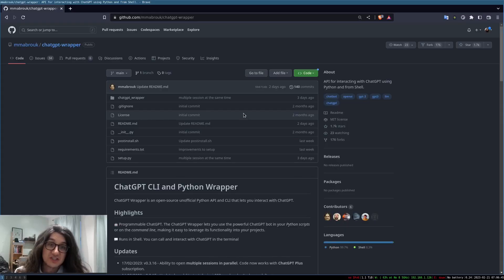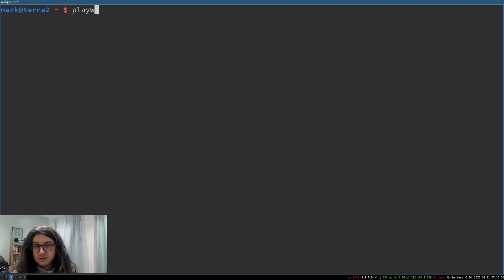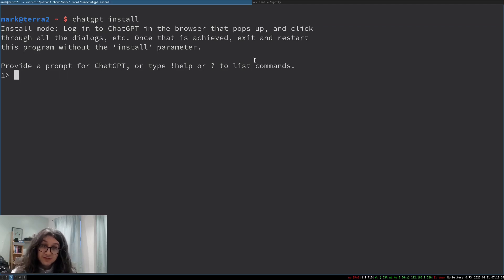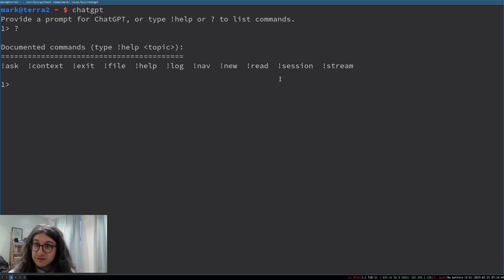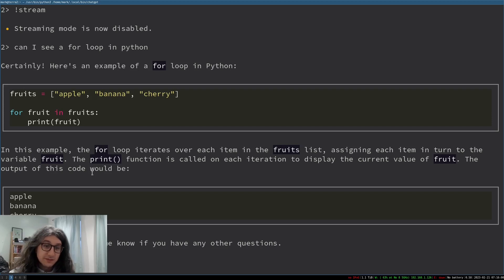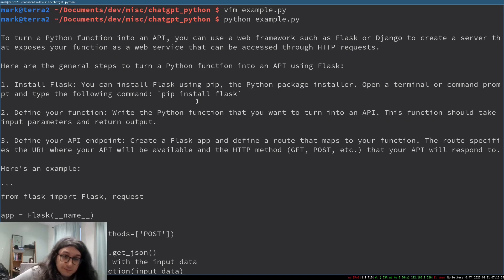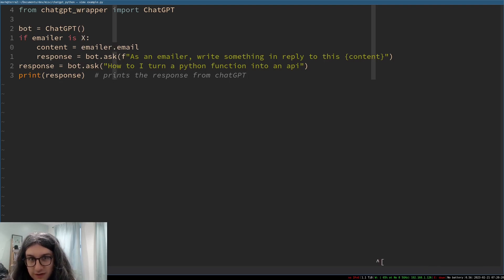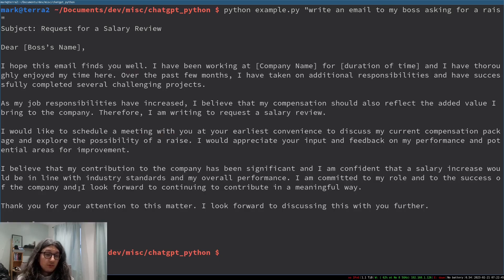Use ChatGPT with Python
Using this helpful python library we can talk to ChatGPT from our scripts as well as the command line. All your project ideas can come to fruition now!